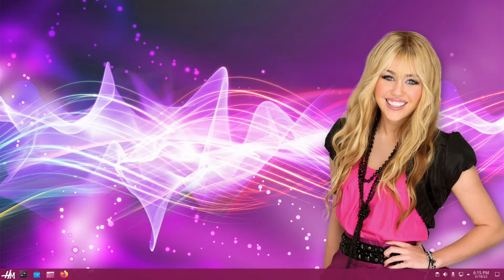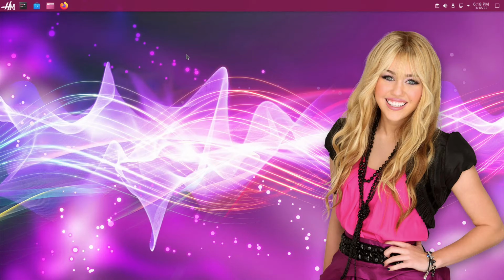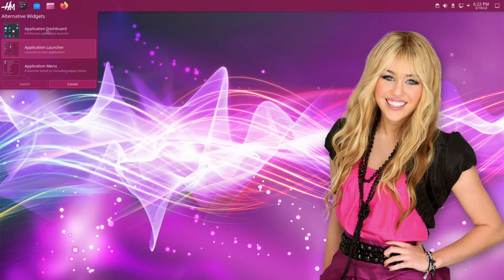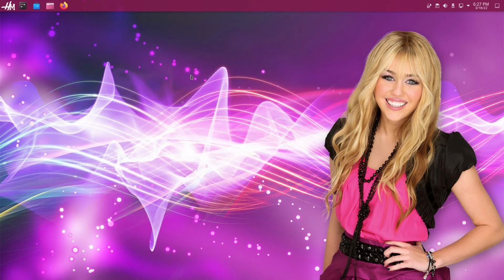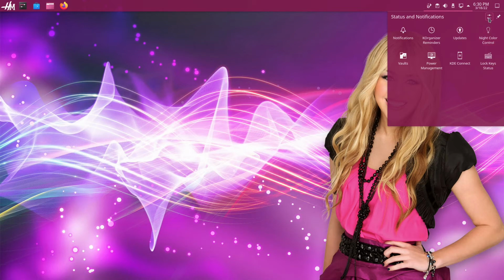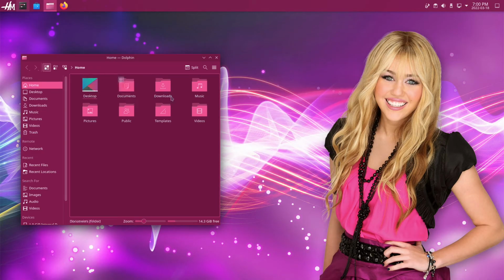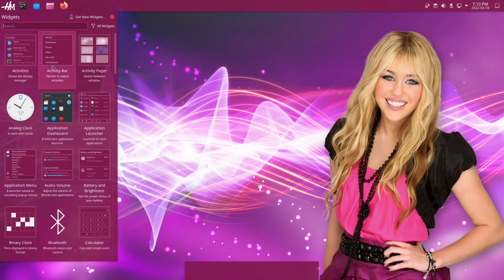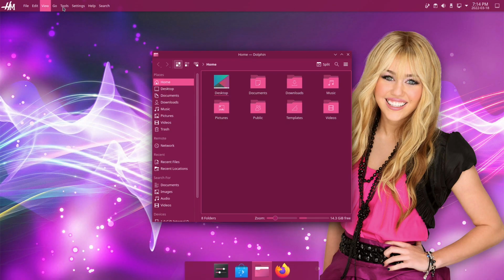Customizing KDE Plasma: How To Edit Panels And Layout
In this video, I show you how to customize your Plasma Panels by adding and editing widgets, moving and resizing panels, as well as creating new panels for a macOS-like experience in KDE Plasma.